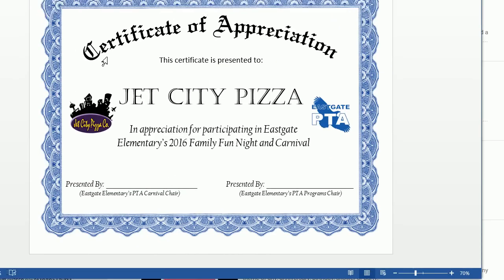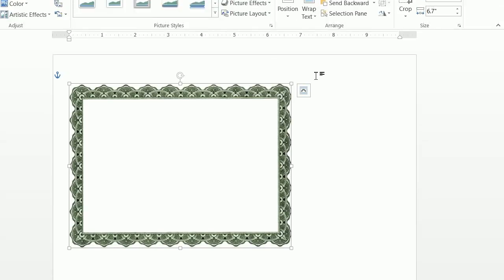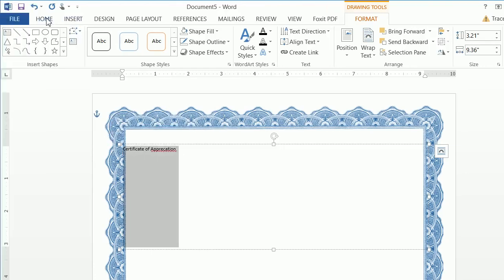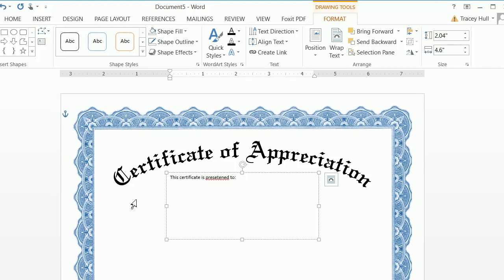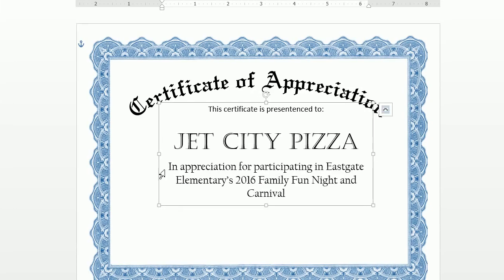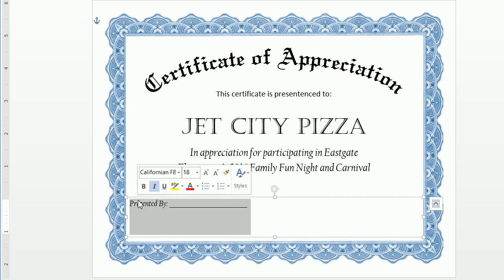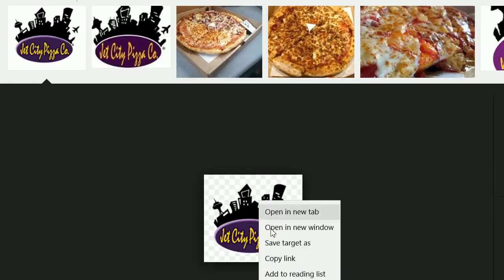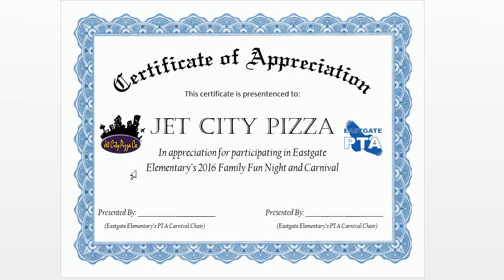How to Make Formal Certificate of Appreciation Award with MS Word